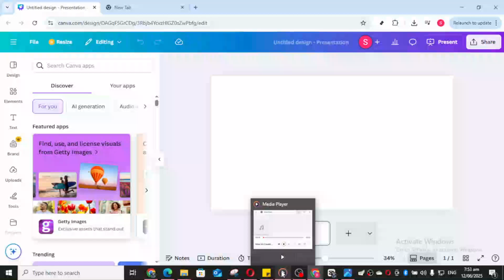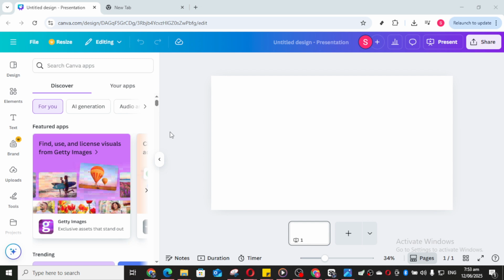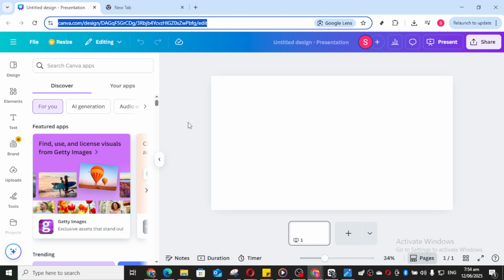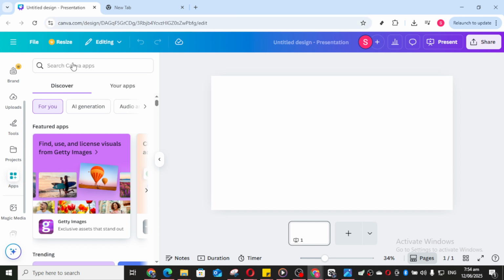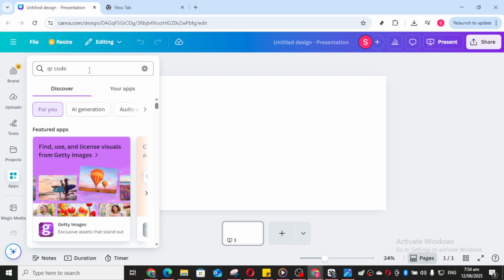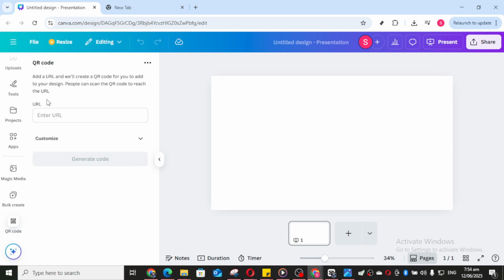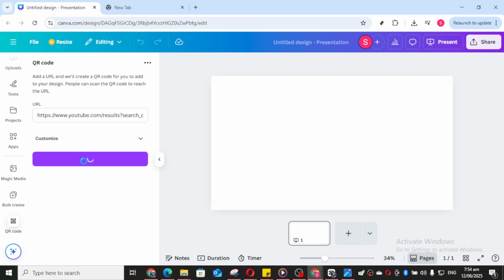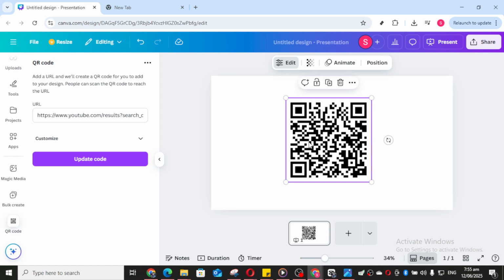How to Create QR Code in Canva (2025)